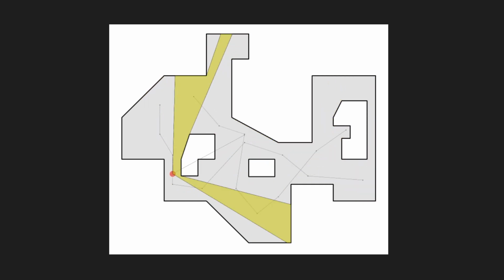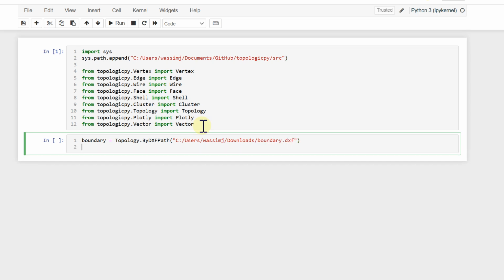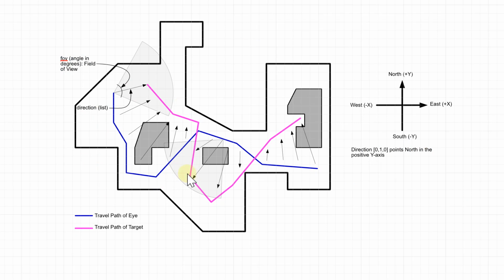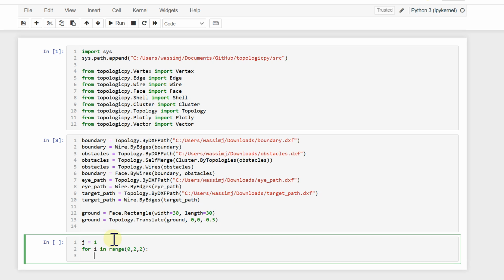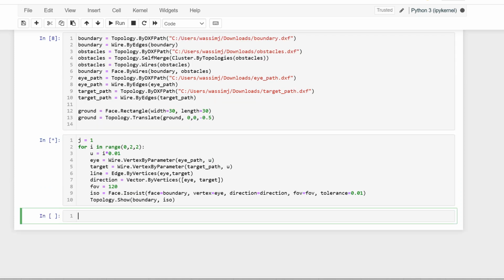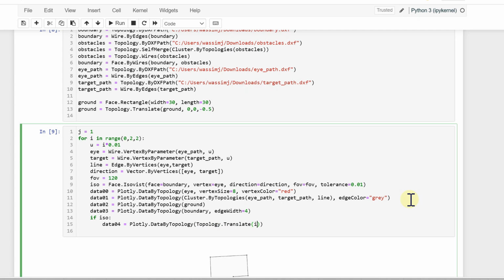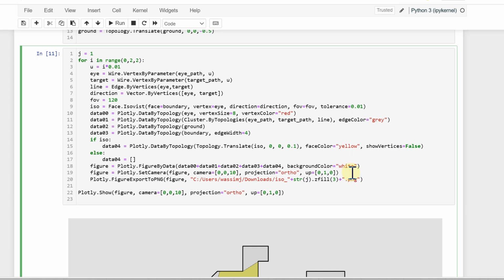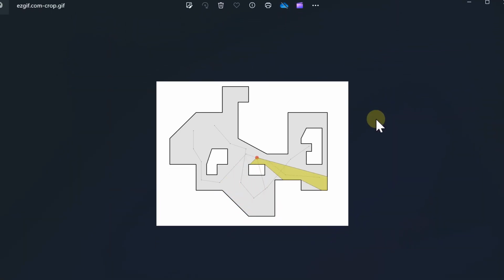Animated Isovist Using topologicpy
This tutorial shows you how to create an animation of an isovist using topologicpy.